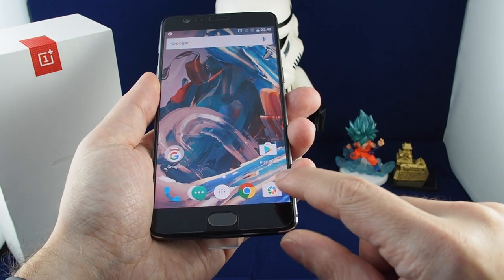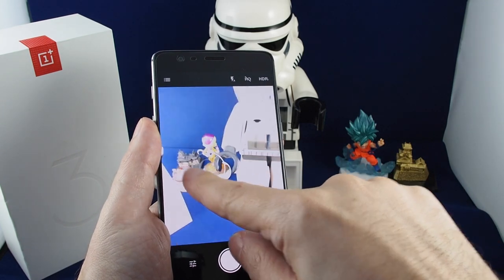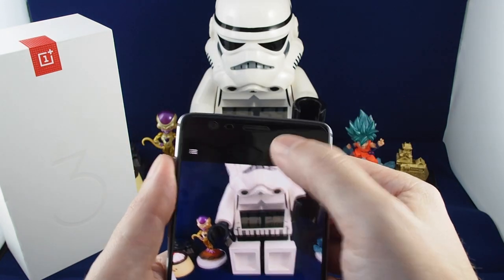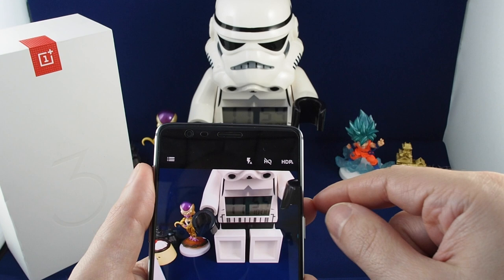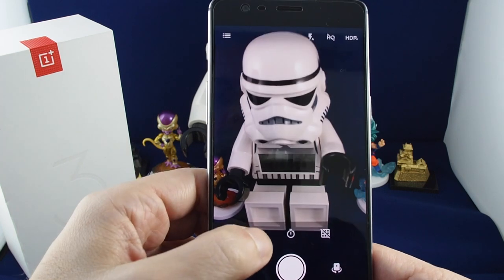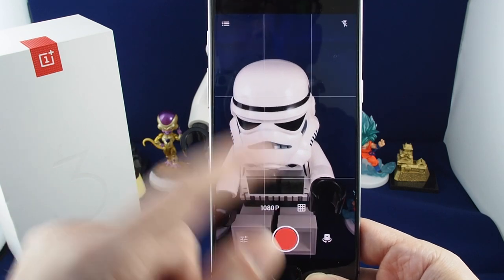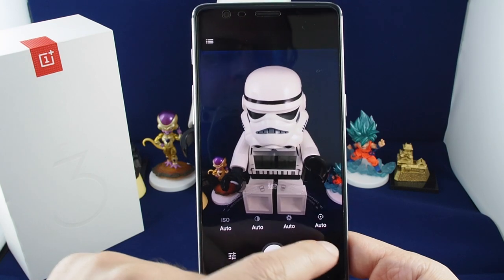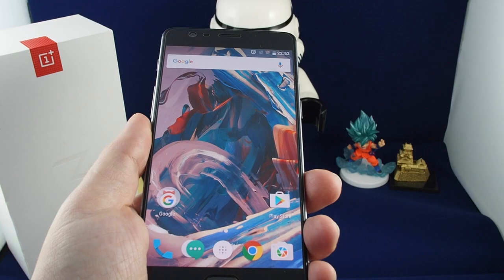OnePlus 3T - How to Use the Camera/Camcorder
This video shows how to take photos and video with the OnePlus 3T mobile phone. We introduce the camera app and its functions and options.